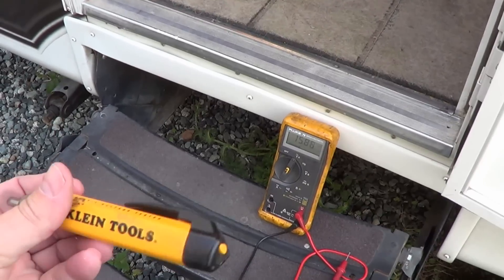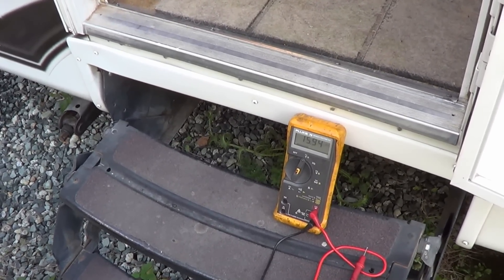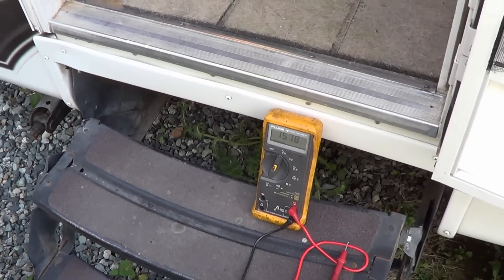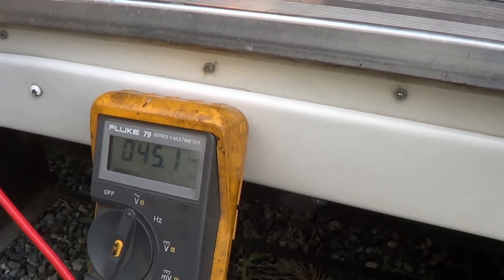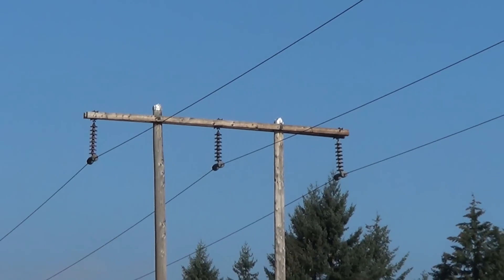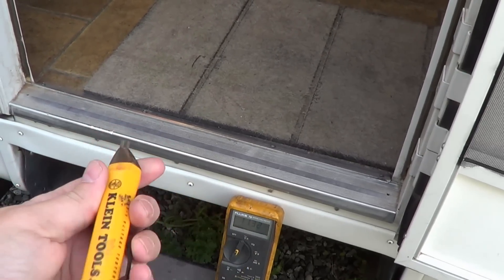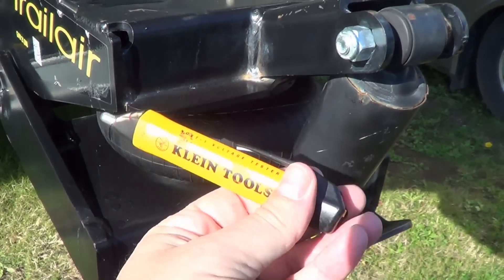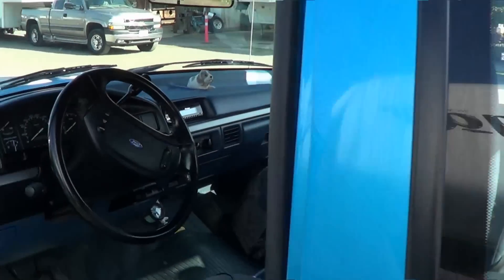Why Was My RV Giving Me Electrical Shocks?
OK, this is a weird one. See the blog post

The other day at the RV storage yard I was puttering around the RV. While doing a few things I found almost everytime I touch a piece of the RV's exposed metal I felt a tingle.

If I was plugged in I would have thought it was an electrified chassis causing something known as Hot Skin Effect.

I checked it with my non-contact voltage tester and sure enough, the rig was hot!

Klein non-contact voltage tester

I also measured 148 VAC with my multimeter.

After much head scratching, I finally noticed the overhead high tension power transmission lines. They are 110,000 volt lines and were powerful enough to induce the voltage into my RV frame.
Mystery solved.